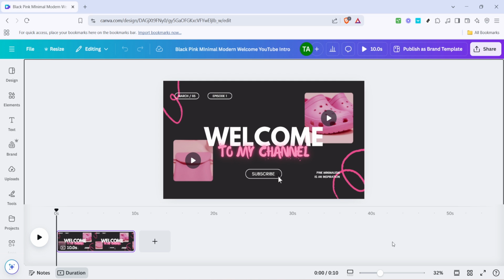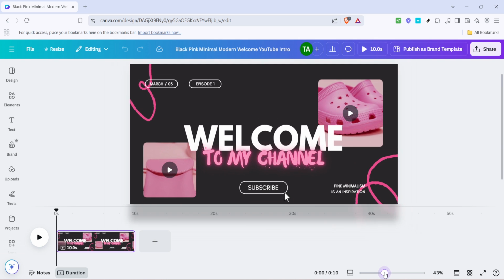How to Zoom in on Videos in Canva (Full 2025 Guide)